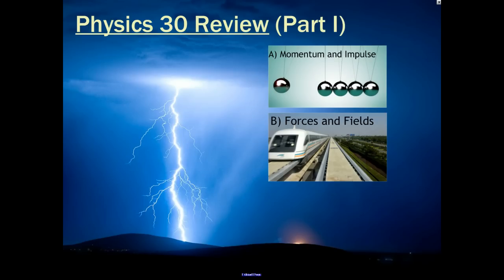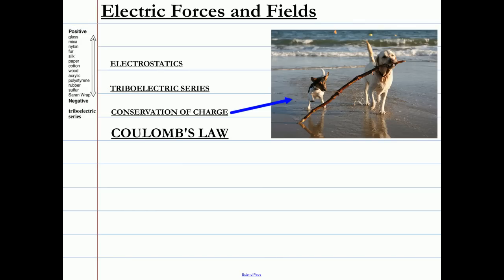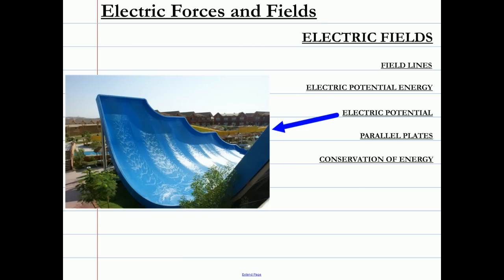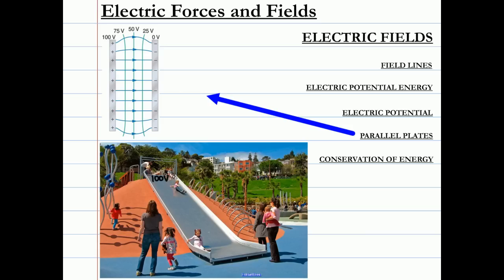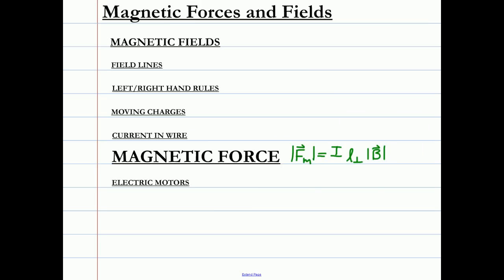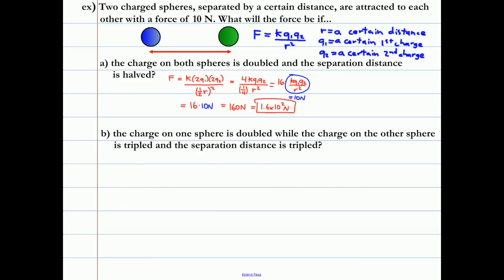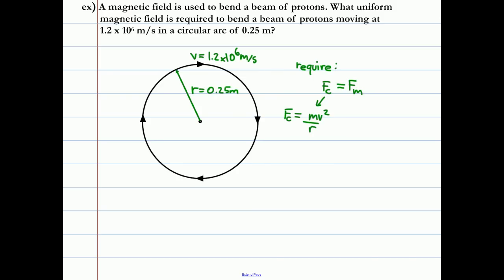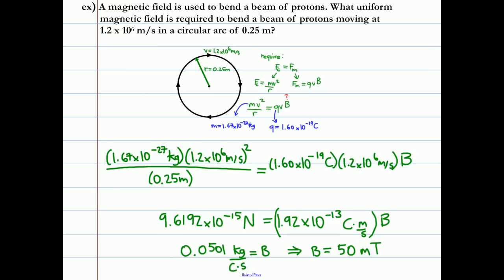Physics 30- B Review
Review of Unit B- Electricity and Magnetism